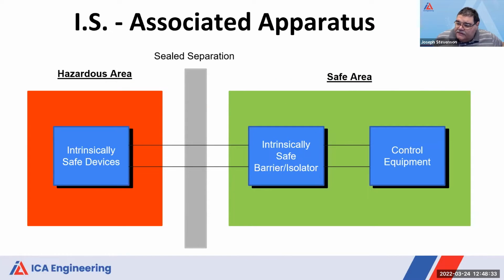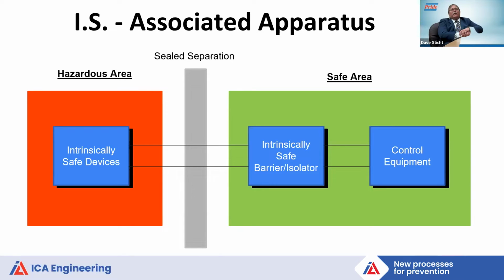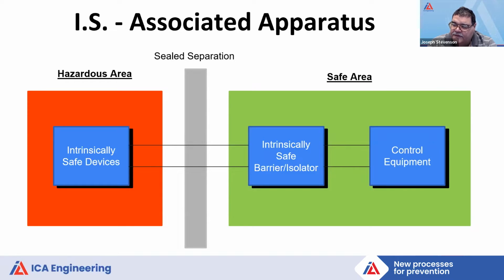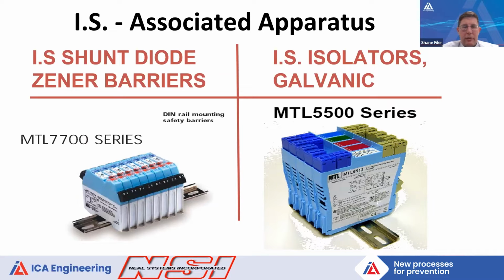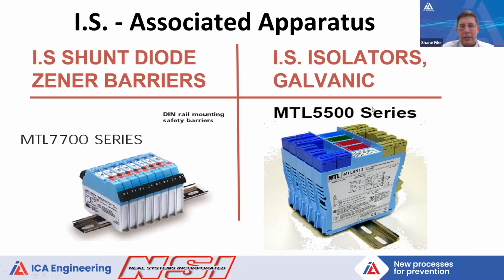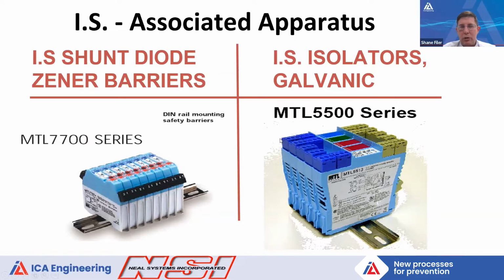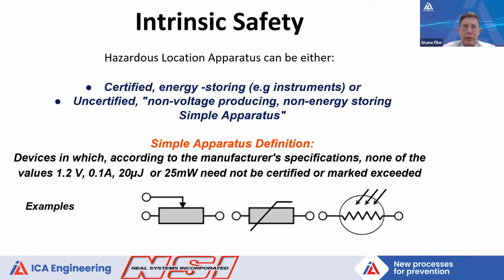New processes for prevention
Webinar on intrinsic safety and its new  processes for prevention